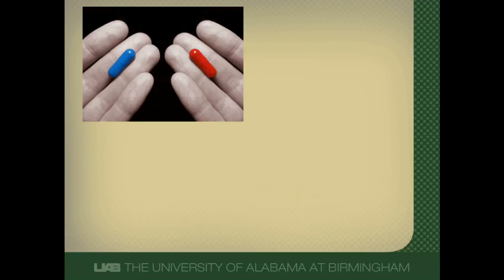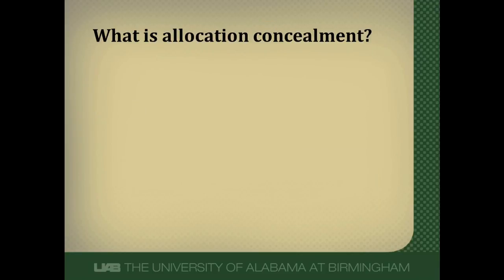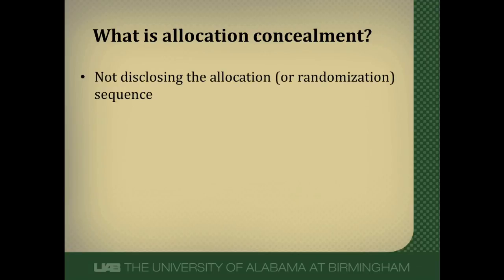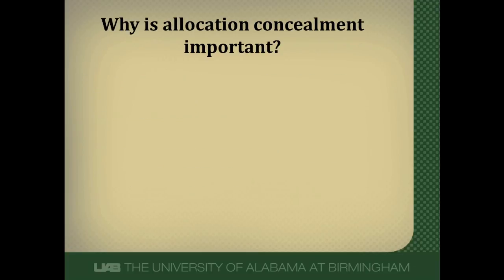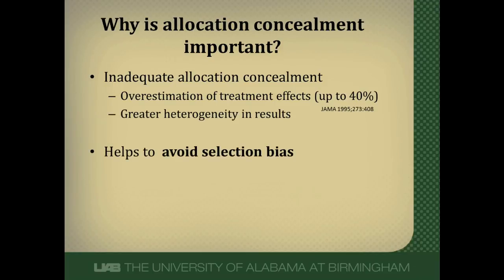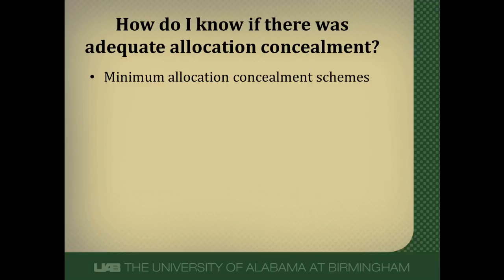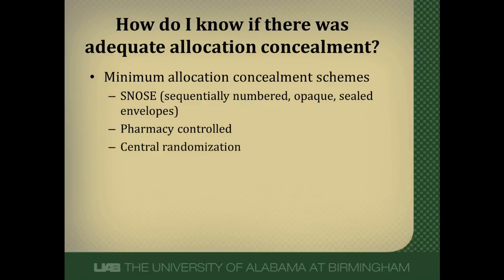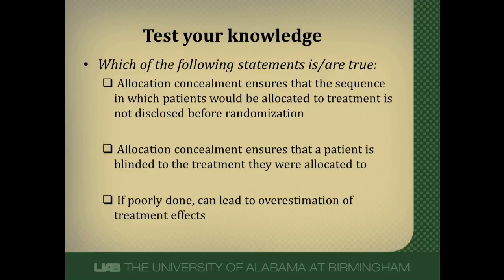Concealed Allocation: What Is It and Why Is It Important?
This video will describe the imporrtance of concealed allocation in a randomized controlled trial. Concealed allocation will be differentiated from blinding.